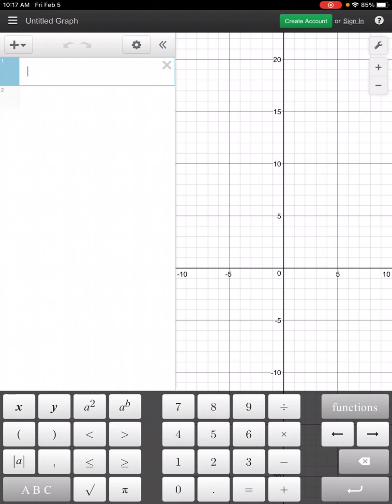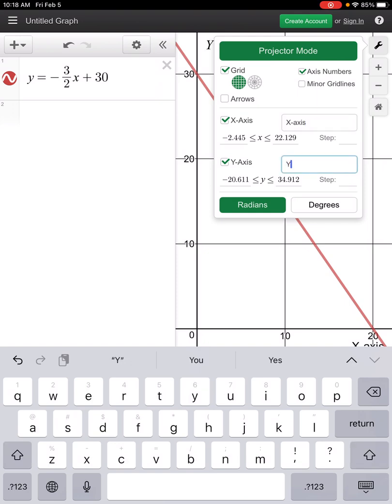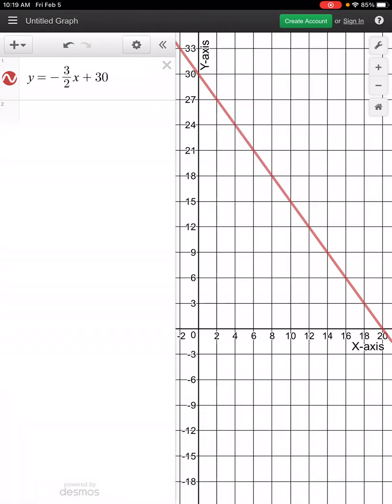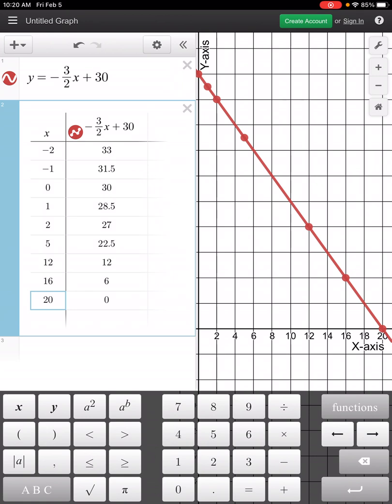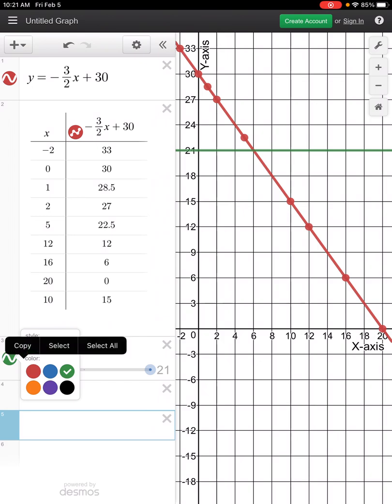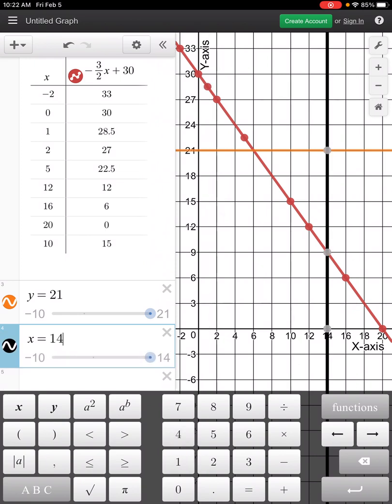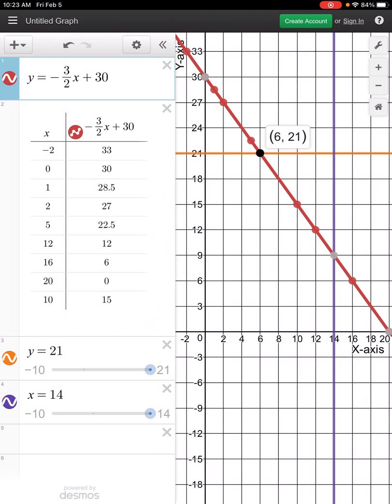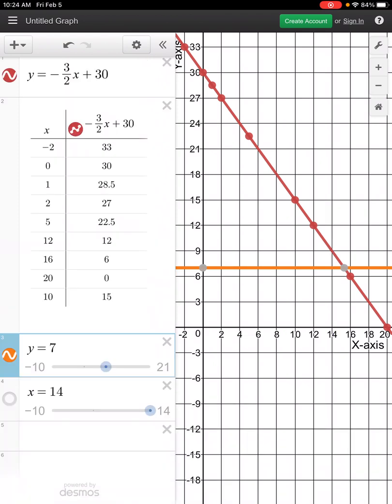Graphing on Desmos from iPad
This video shows users how to graph on Desmos from the iPad.
It includes:
~ changing the window
~ labeling the axis
~ slope-intercept equation
~ table from equation
~ horizontal line
~ vertical line
~ changing color of lines
~ changing from solid to dashed to points lines
~ Finding the intersection of two lines (doesn't work with table and line)